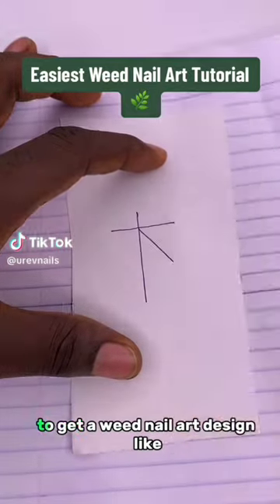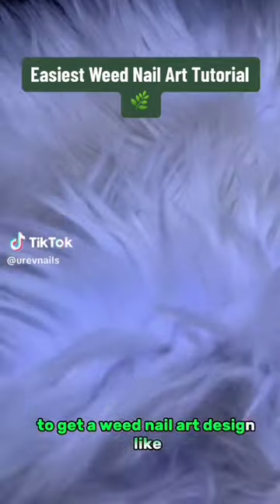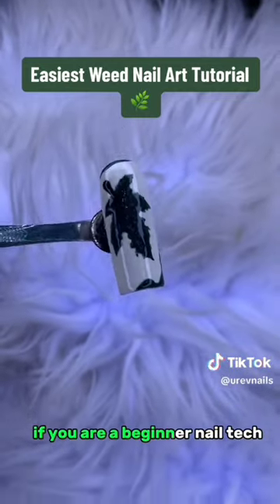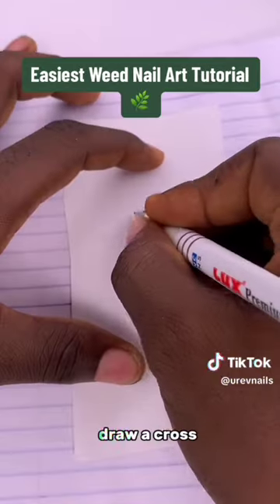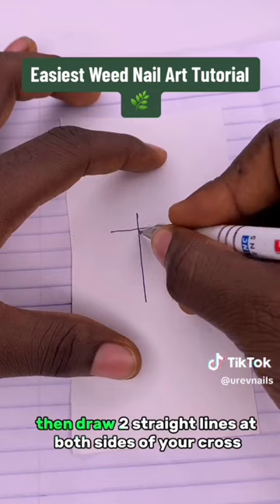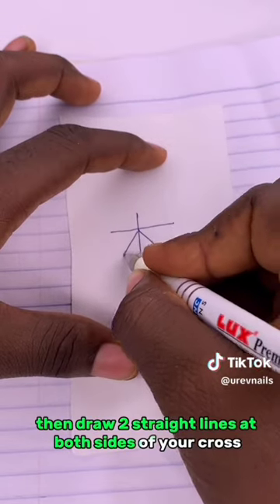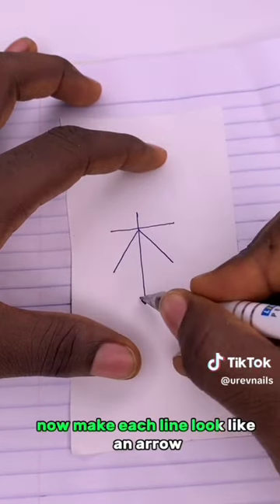how to draw weed nail art